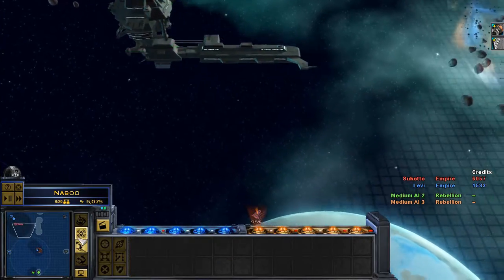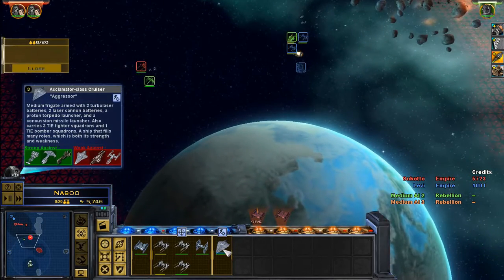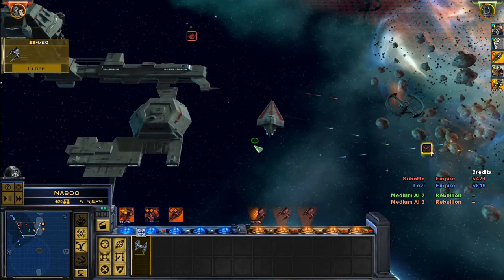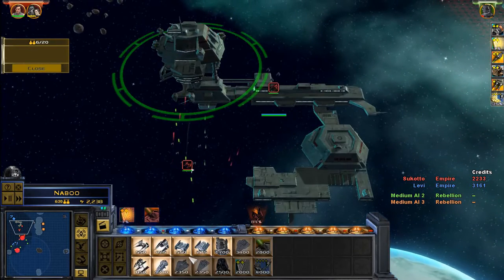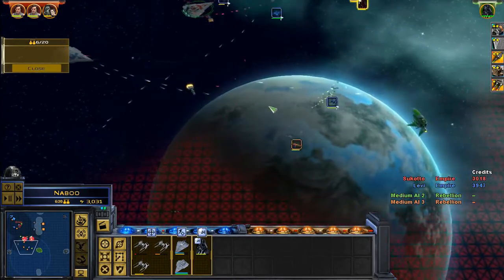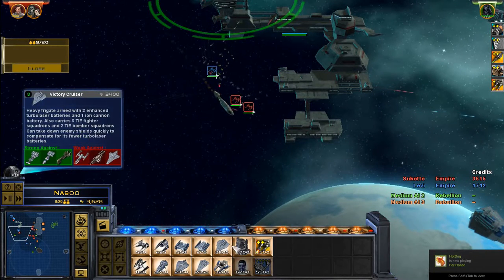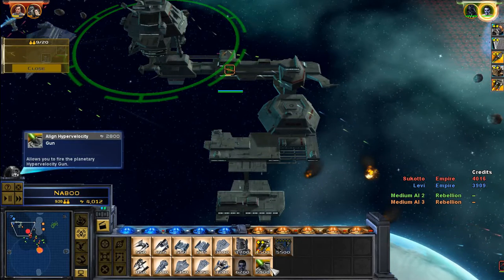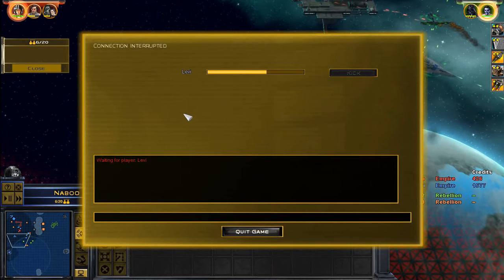We've lost connection to the Fleet sir! (Star Wars: Empire at War with SC Levi)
This is me and Levi's (grammer nazis will now be pissed at me for that) first 2v2 fight against A.Is, not actual people. If you guys want to join us in our fights, then join on in! We have a Discord set up and I'll announce when we shall be fighting and it'll be up to you guys to join on in and have fun! (Link will not expire and be sure to follow all the rules! Thanks!)